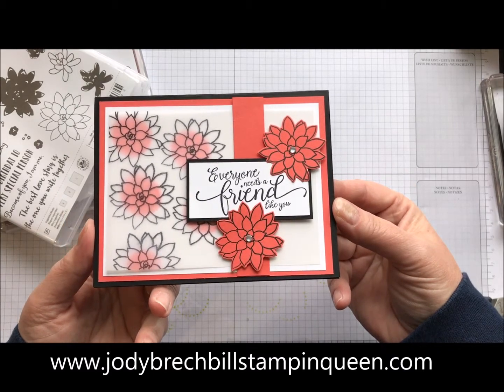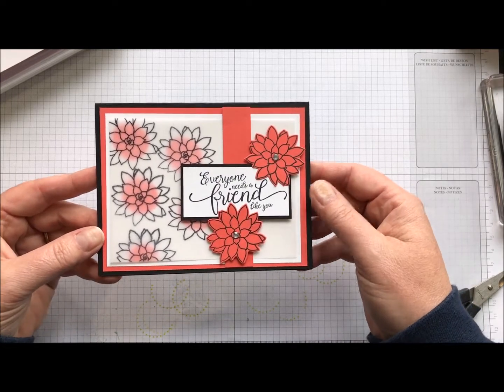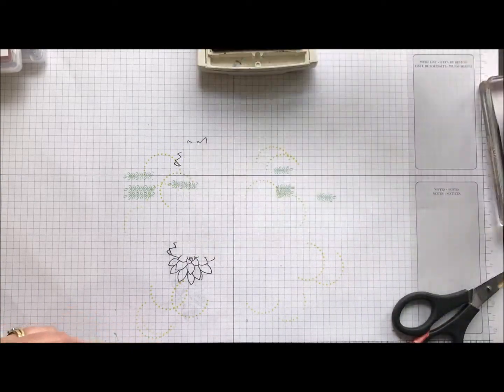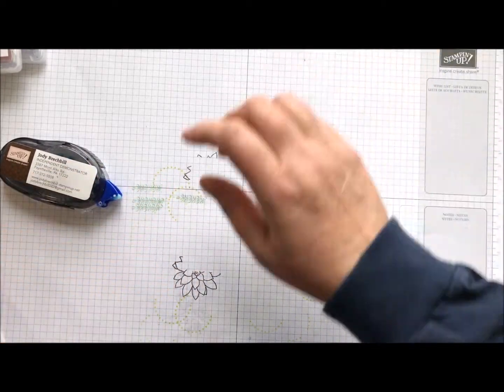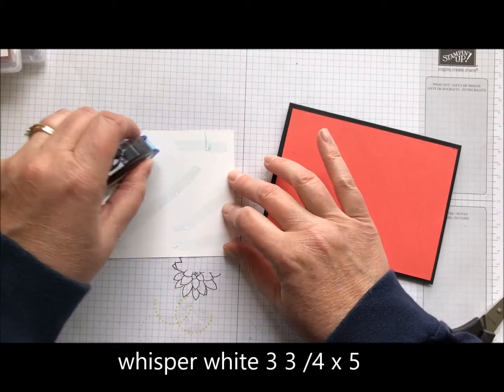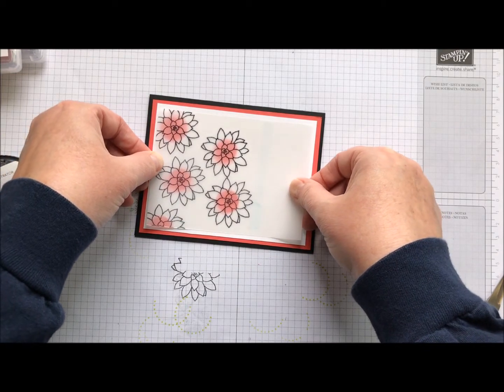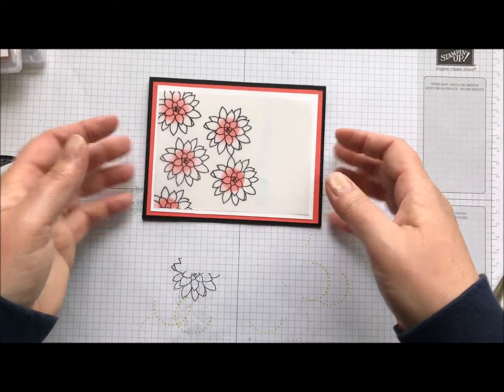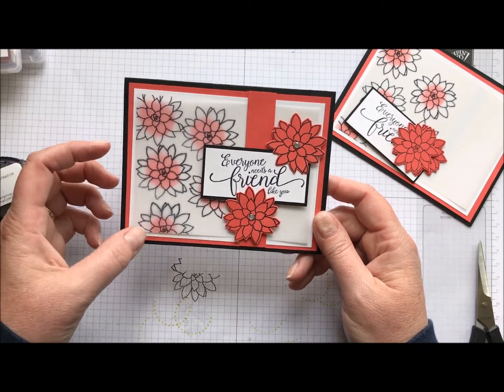movie monday oh so succulent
Oh so succulents. I will oh so miss you!